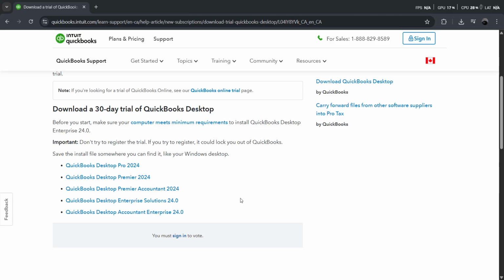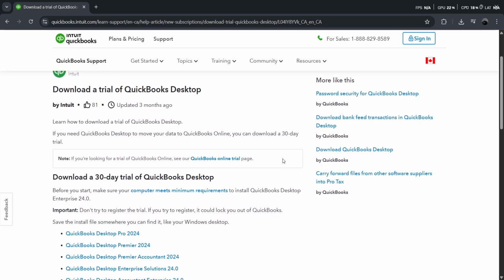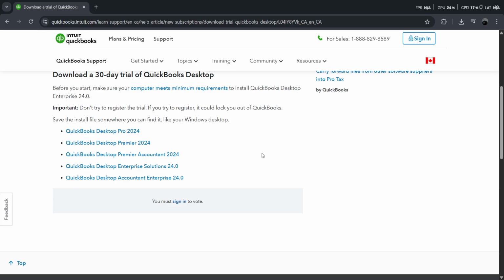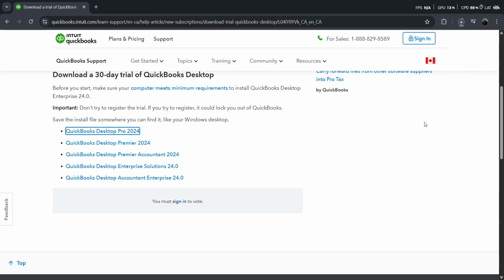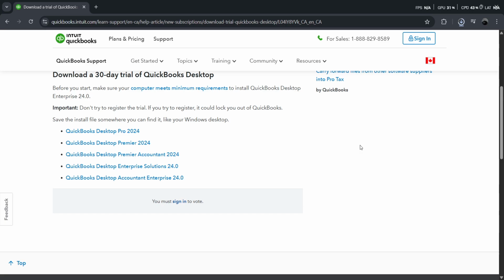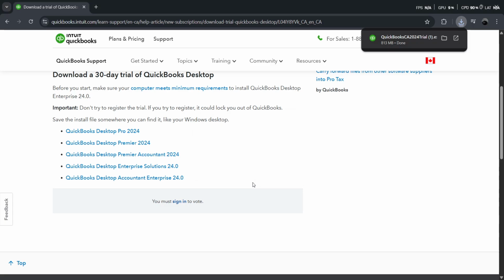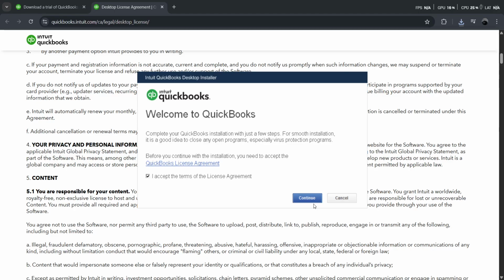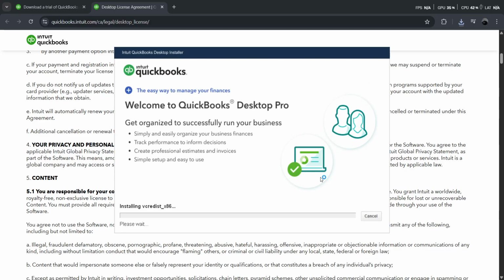How To Download And Install QuickBooks Desktop (Tutorial 2025)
Along the way, you'll learn download QuickBooks Desktop software, install QuickBooks Desktop on PC, get QuickBooks Desktop for Windows, setup QuickBooks Desktop installation guide, complete QuickBooks Desktop setup tutorial, start QuickBooks Desktop software installation, add QuickBooks Desktop to your computer, install QuickBooks Desktop on new PC, activate QuickBooks Desktop after setup, where to download QuickBooks Desktop app, QuickBooks Desktop download and install steps, QuickBooks Desktop installation process explained